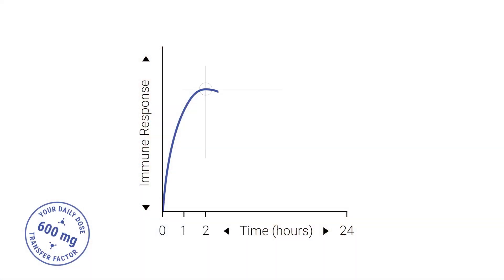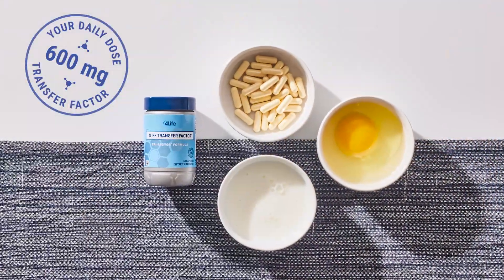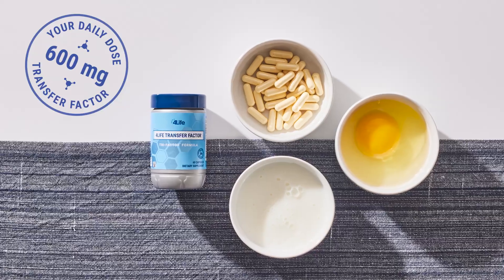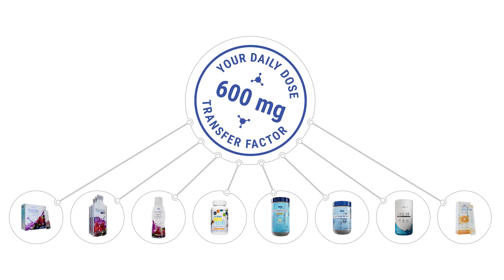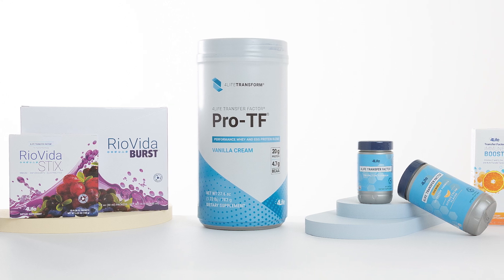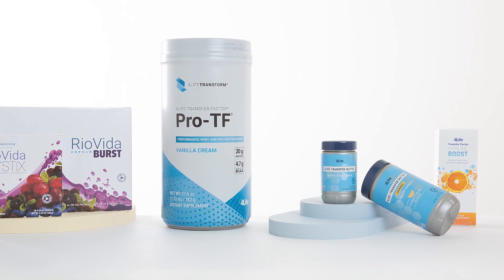The Science Behind Transfer Factor: an Interview With Dr. Gitte Jensen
Established researcher Dr. Gitte Jensen discusses the science behind Transfer Factor and immune system functions, the importance of research, and more.